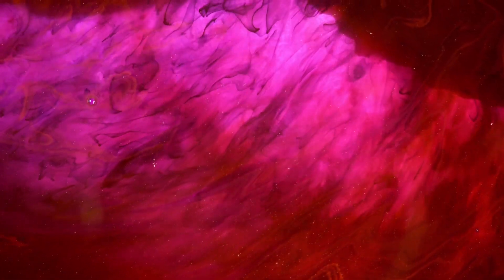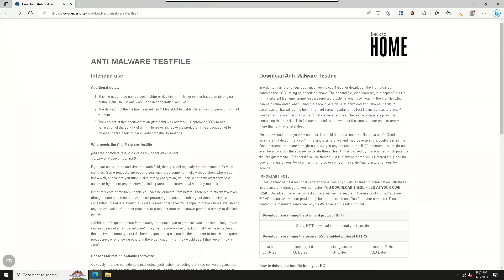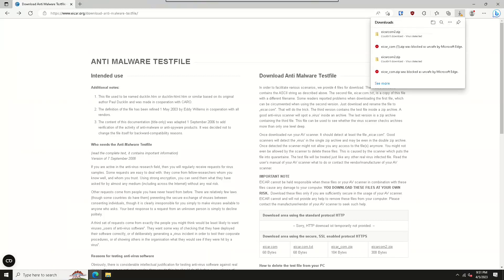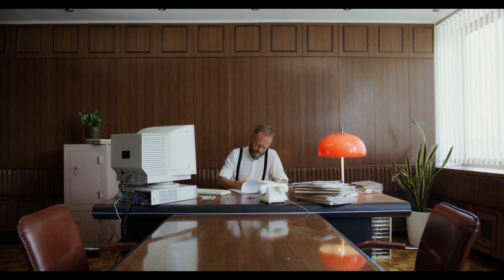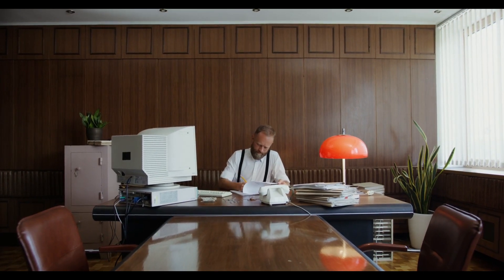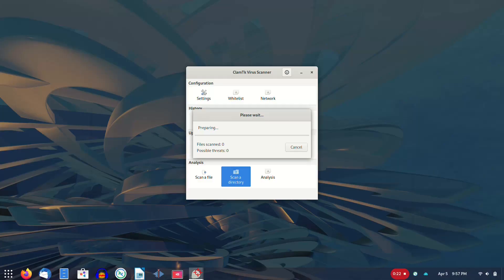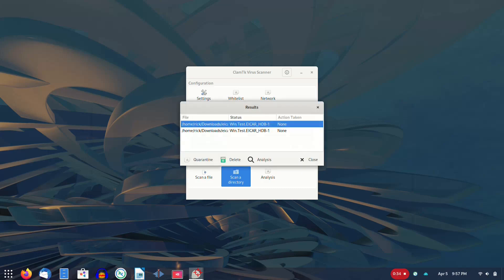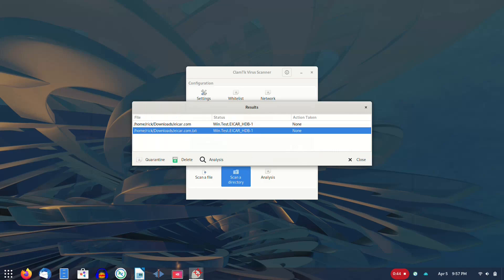A Beginner's Guide to the EICAR Test File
The EICAR test file - what is it and how does it work?

Made with Audacity, GIMP, Kdenlive and Libre Office

Links